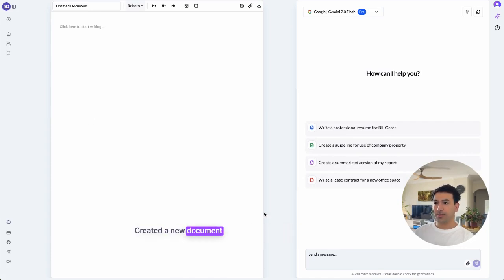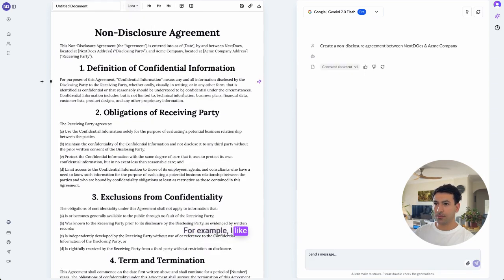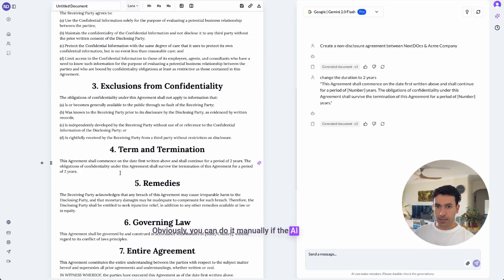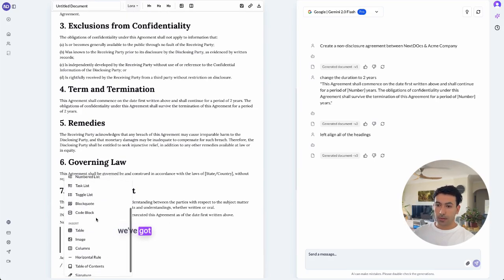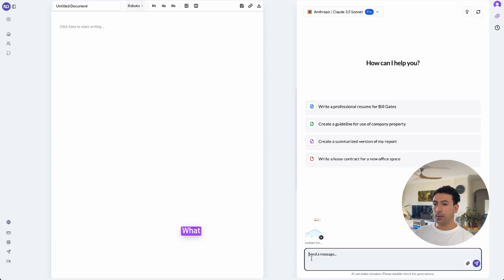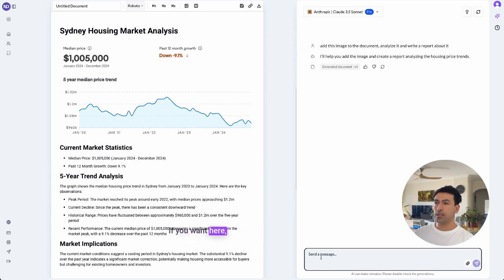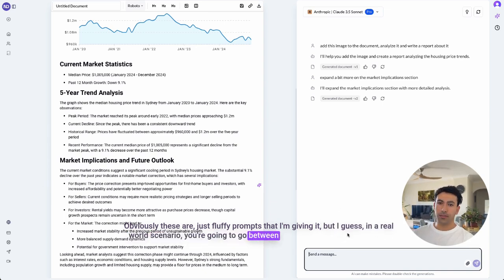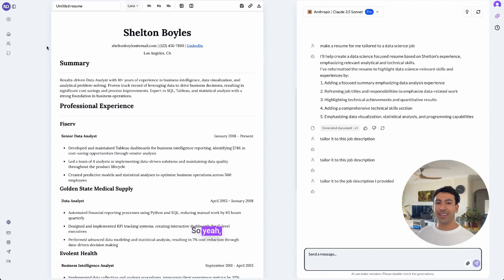A Better ChatGPT Canvas Updates: How it Works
👋 Hey there! I'm Mas, and I'm excited to show you something that's changing how we work with documents.

I want to introduce you to (NextDocs) latest project that's making document creation and editing actually enjoyable! In this video, I'll show you how to

• Create professional documents (reports, contract, resumes, etc) in seconds with AI
• Super intuitive editor and the ability to edit indi the fly
• Add signatures and images seamlessly
• Convert your documents into reusable templates
• Get smart AI insights from your documents

I built this because I was tired of wrestling with traditional document editors. Now, I can't imagine working without it!